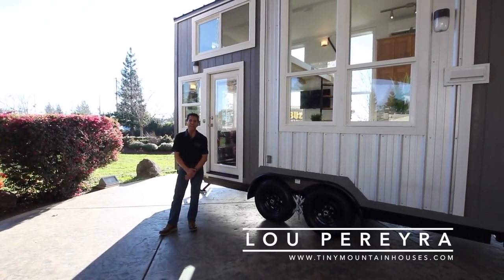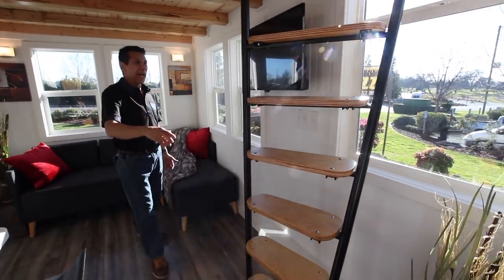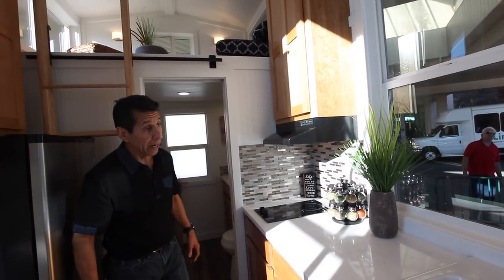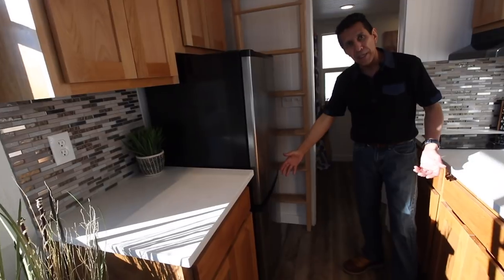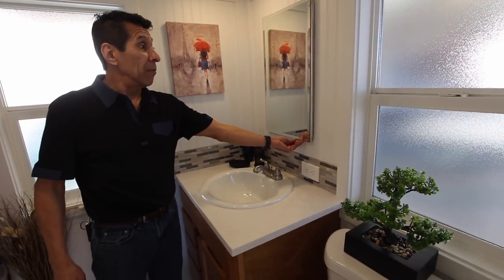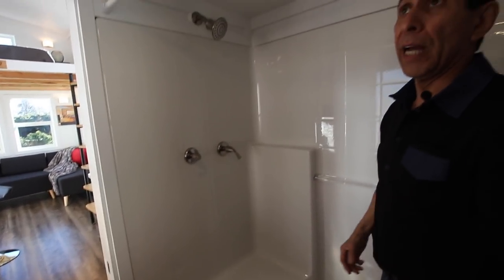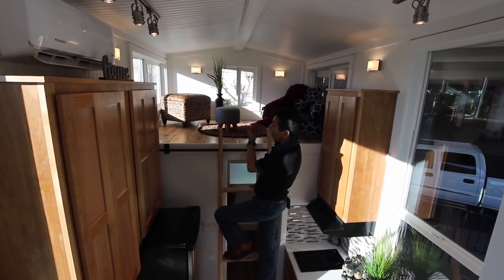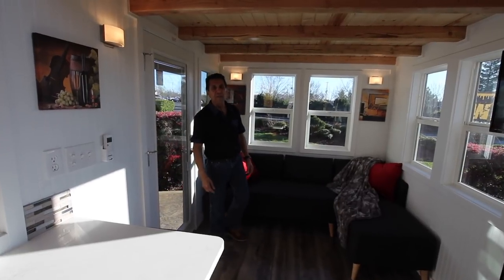The Chinook Peak (Built for: Feather Falls Casino) by Tiny Mountain Houses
We teamed up with Feather Falls Casino to create a customized version of our Chinook Peak model with the SweepingLadder concept. It is being given away to ONE LUCKY WINNER at Feather Falls Casino and will surely make a great home for whoever wins this beauty!

Please Note: All Adjustments Made to This Model Were Requested by The Customer; We Can Build Just About Anything and Customize Anything You'd Like! :)